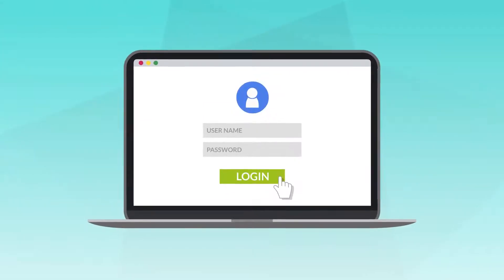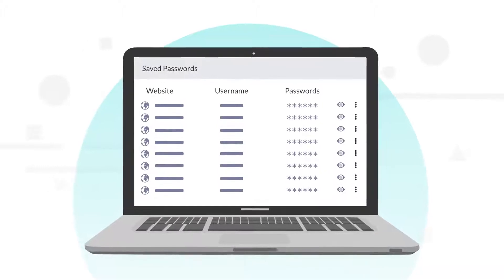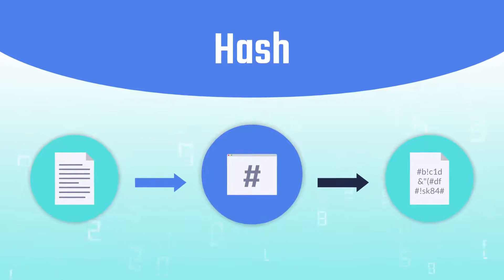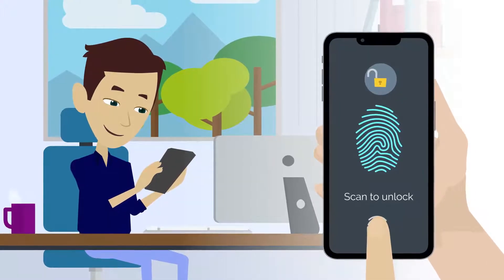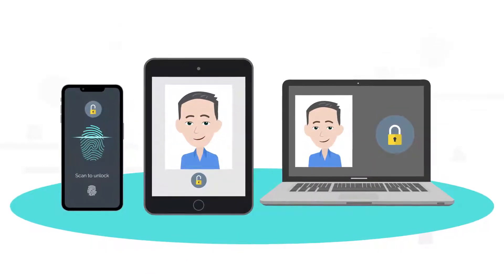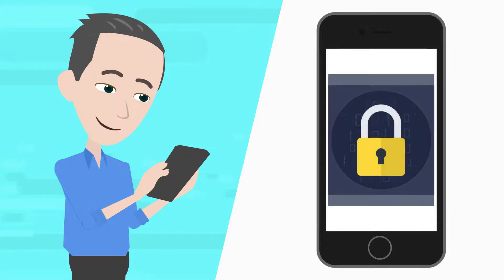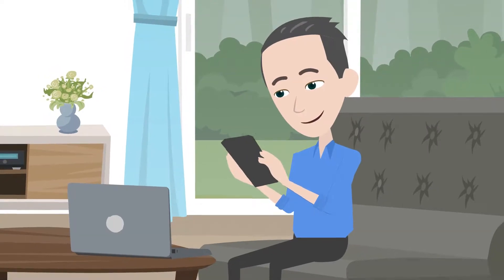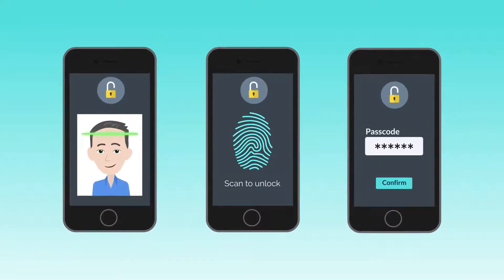How device-based authentication works for customer identity management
A simple walk through of how on-device authentication works from Transmit Security